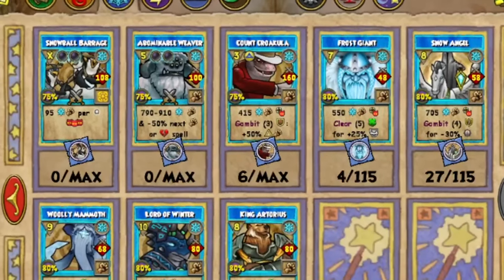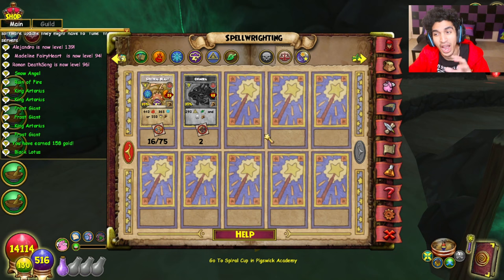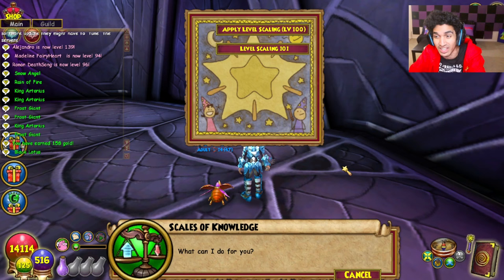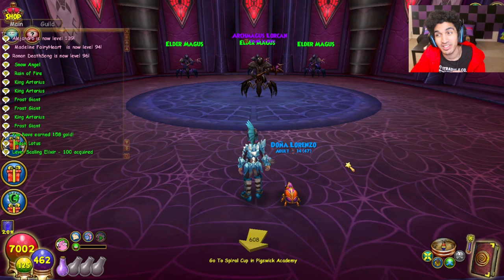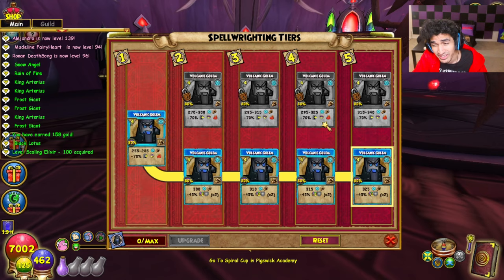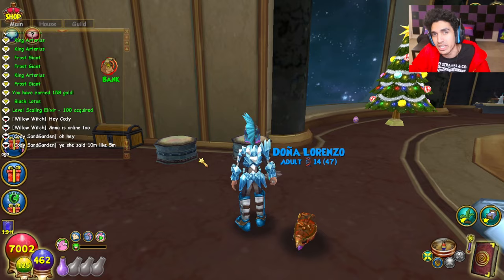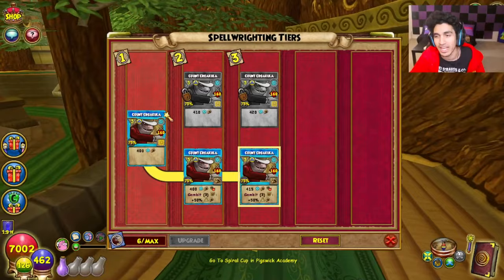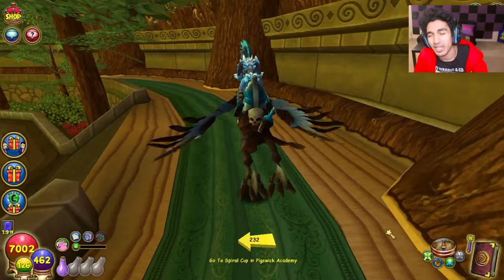Wizard101: How To Get The NEW Spellements FAST!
Wizard101 updated a bunch of spells with spellements. This affects beastmoon spells AND arc 2 spells. In this video, we go through every way to get the new spellements FAST!

Add Me On Snapchat If You Ain't A Stalker:
Sanjuicy1